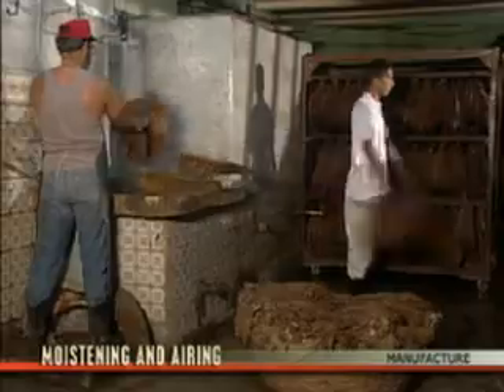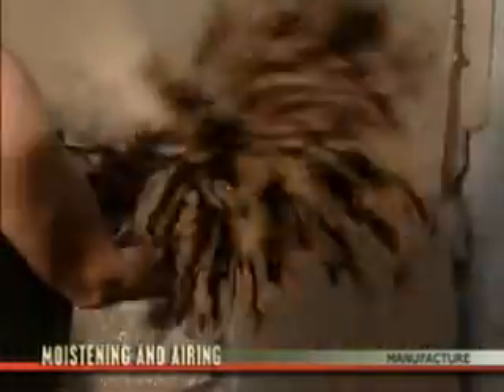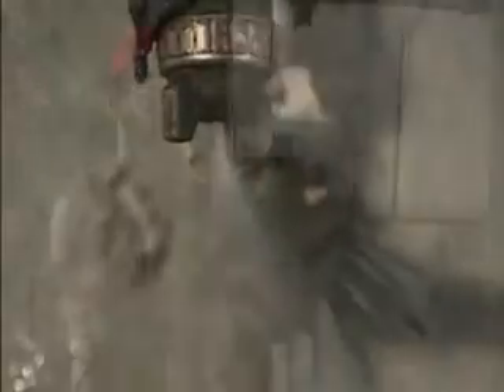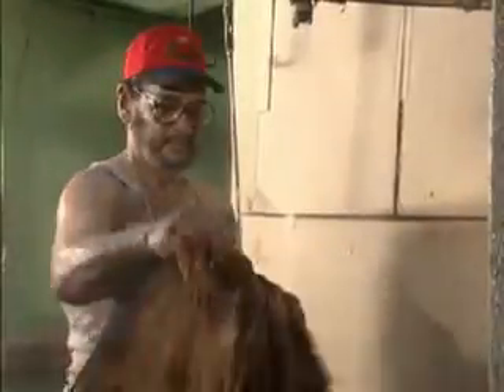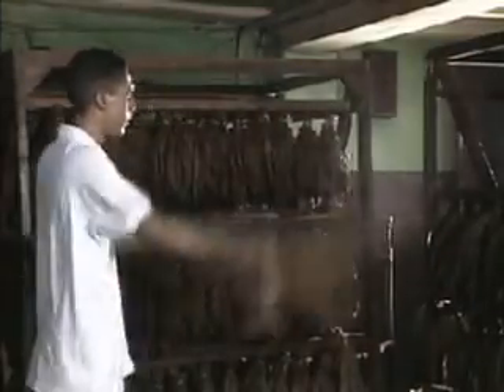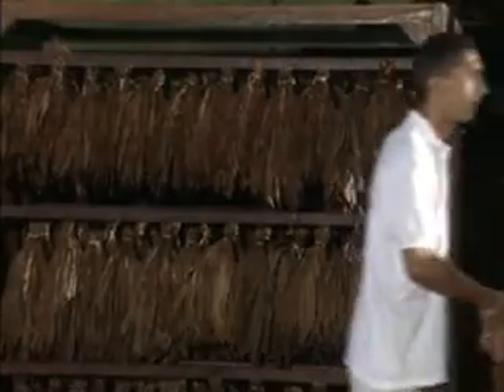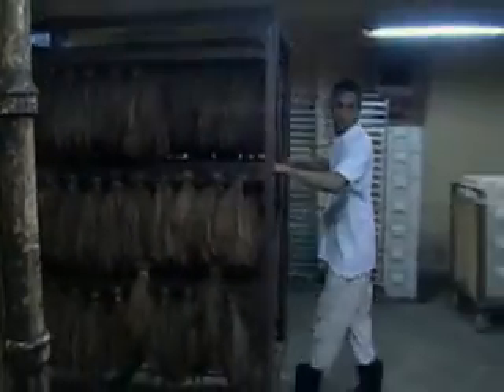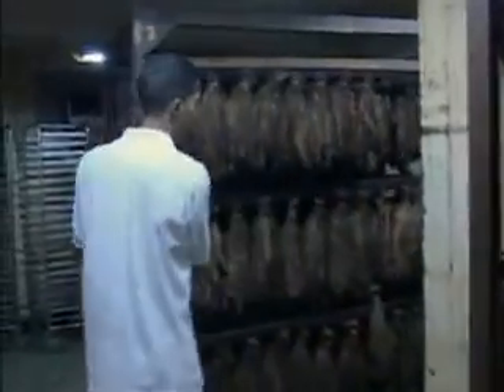Παρασκευή καπνού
Παρασκευή καπνού για πούρα